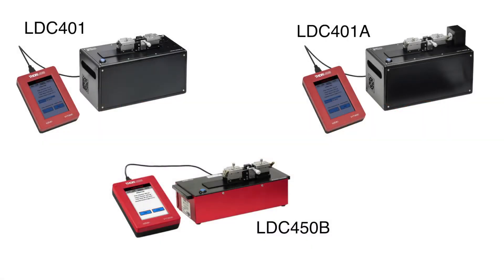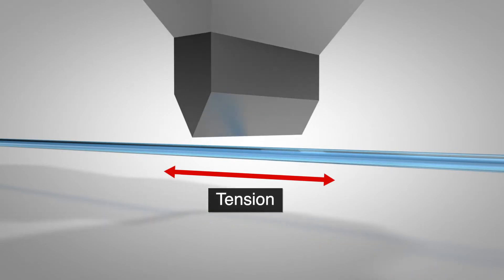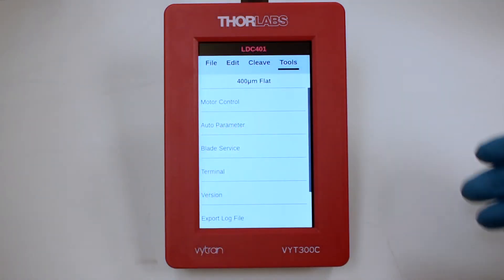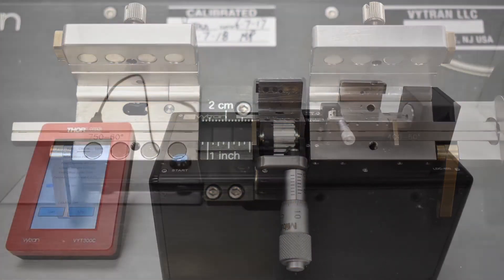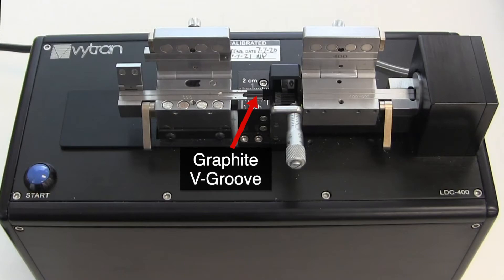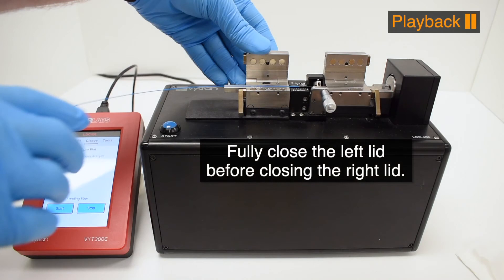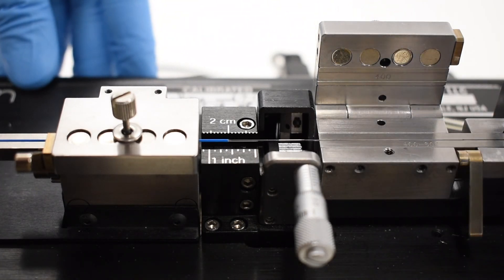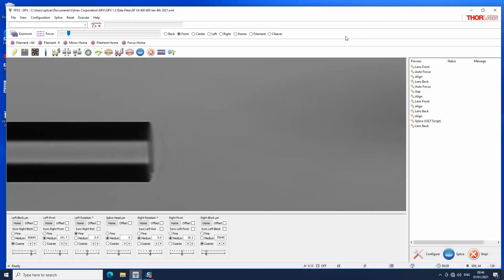Thorlabs LDC Cleavers: Flat Cleave with Tension-and-Scribe Method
This video shows the process for performing a flat cleave using our LDC401 fiber cleaver. This process can be used for our LDC401A and LDC450B cleavers as well.

0:00 Introduction to Tension and Scribe Cleaving
1:10 Cleave File and Parameters
1:42 Visual Inspection and Cleaning
2:14 Fiber Prep
3:06 Loading Fiber
4:03 Cleave